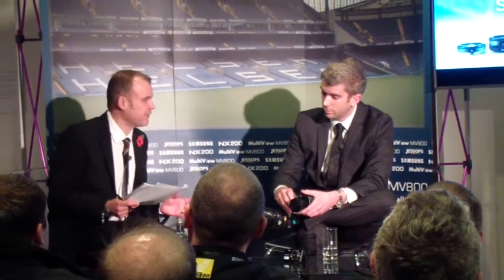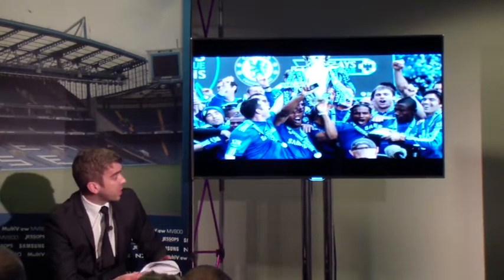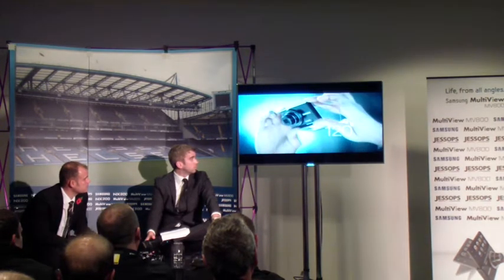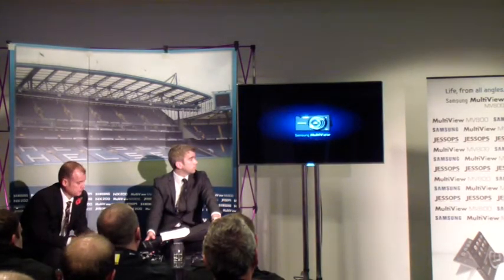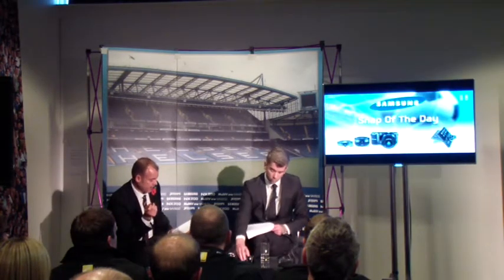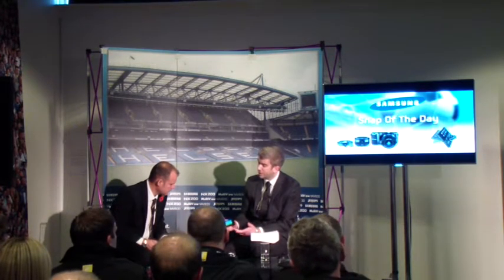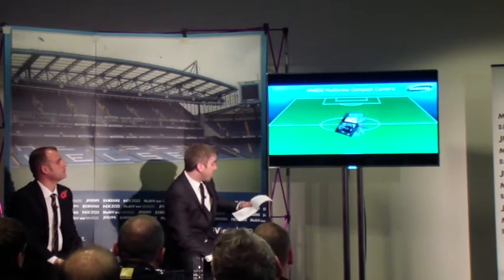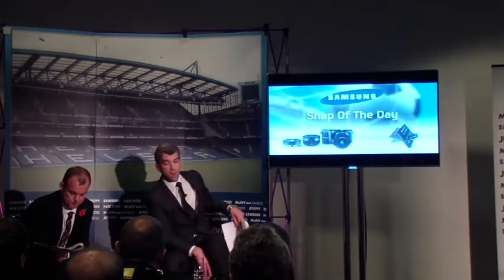Sugar Rush Advertising Client - Jessops Retail Conference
The brief - short and sweet
We supported Jessops' retailer conference presentation to employees in the run up to the busy Christmas sell-in period. The presentations are made to senior management and store managers to help them understand what key products each of their suppliers will be pushing in the run up to Christmas.

Our secret ingredient
The primary focus for Samsung was on their two key products, the MV800 - a new compact camera launched in October 2011, and the NX200 - a compact system camera launched in September 2011. We created an end-to-end 20-minute presentation, playing on Samsung's sponsorship of Chelsea. Mimicking Match Of The Day's post-match analysis, the presentation explored each camera's unique benefits and performance. We even employed BBC football commentator Steve Wilson to lead the presentation alongside key Samsung staff.

The Selection box: Turn key concept development /
Script writing / Personality sourcing / Video editing for presentations.

So did we take the biscuit?
The feedback from both Samsung and Jessops was that we had scored! It was widely seen as the most memorable presentation of the day (15 other competitor suppliers where present).